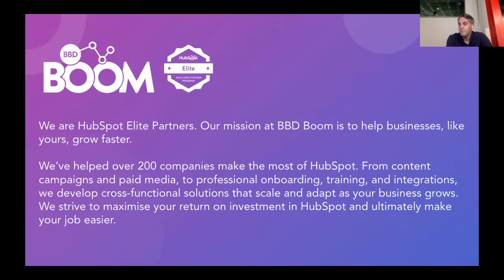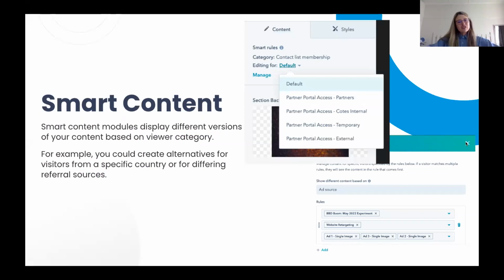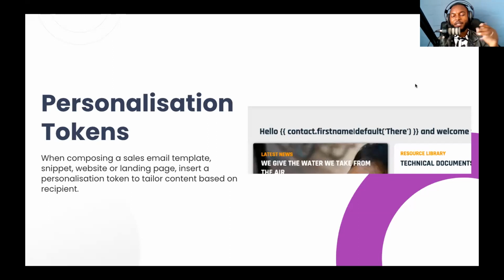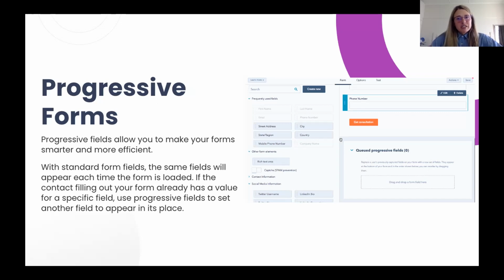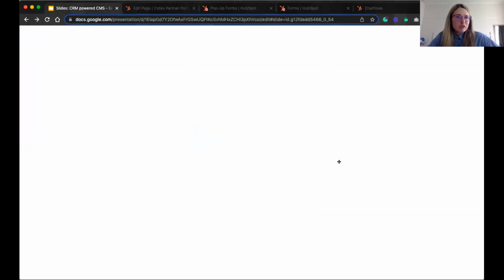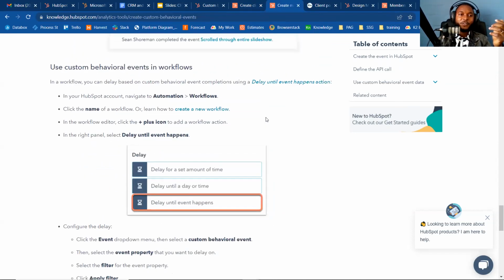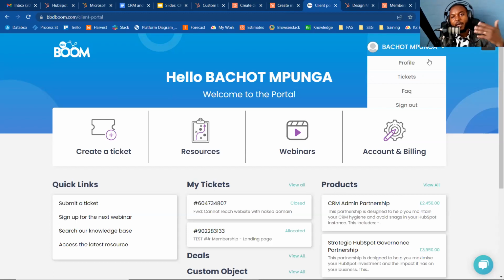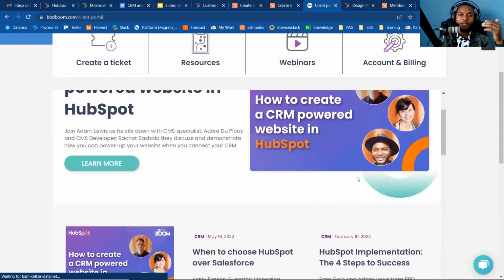How to Create a CRM Powered CMS in HubSpot | Webinar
Join Adam Lewis as he sits down with CMS specialist: Adore Du Plooy and CMS Developer: Bachot Bashala they discuss and demonstrate how you can power-up your website when you connect your CRM.

In this value packed session, we will be demoing in HubSpot:
- The impact a connected CRM and website has on conversion rates
- How CRM data can be used throughout your website
- How visitor website activity can enrich your CRM data
- The brand new HubSpot Membership system

Let's talk!